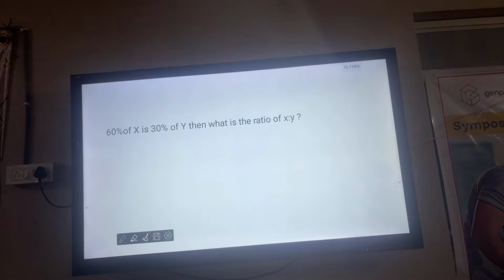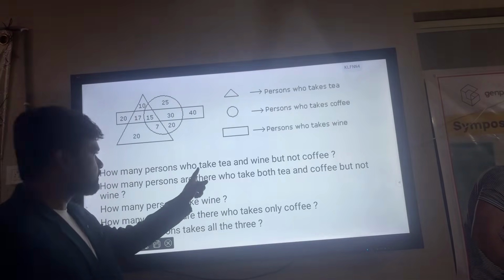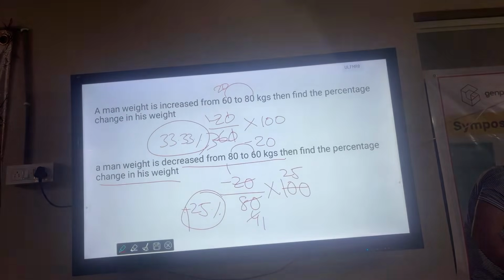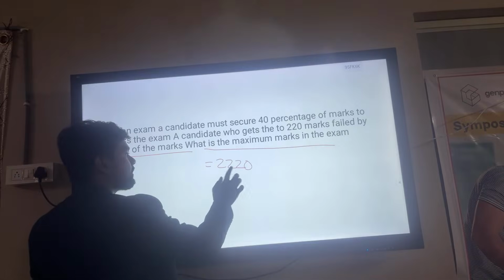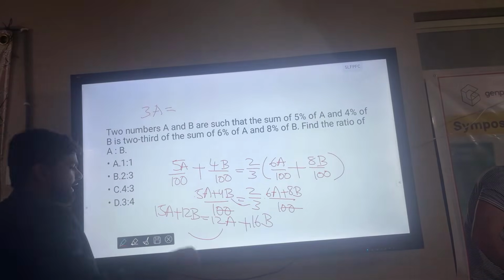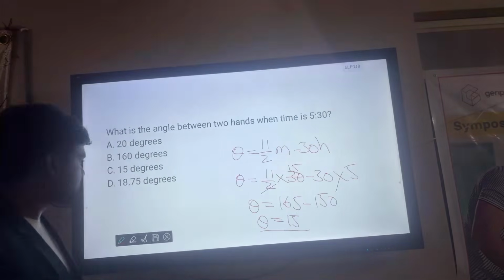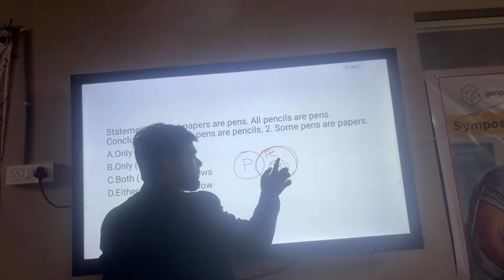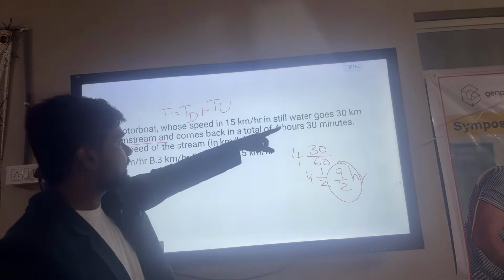INFOSYS 2025 EXACT QUESTIONS II CRACK INFOSYS FRESHERS DRIVE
Free infosys classes